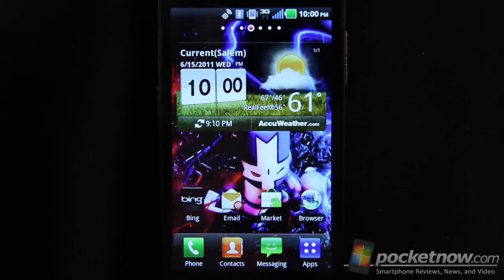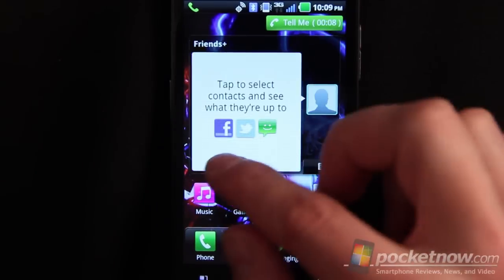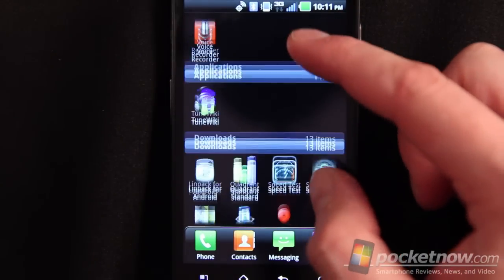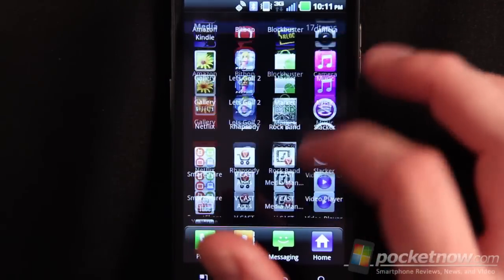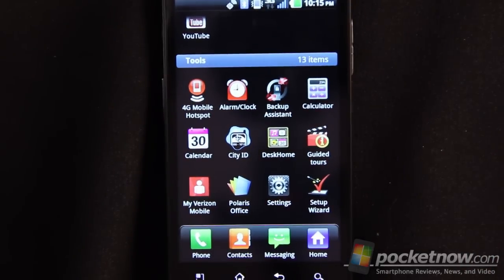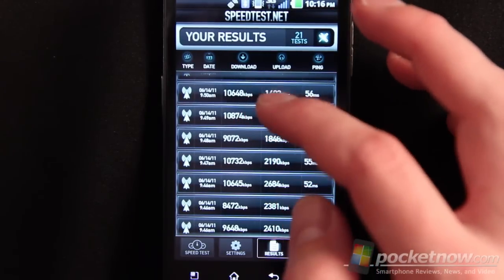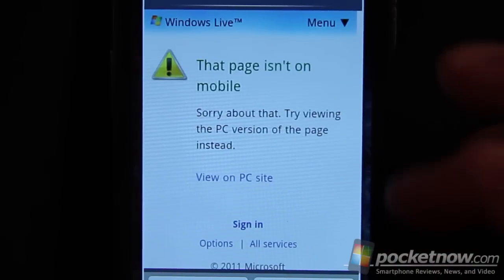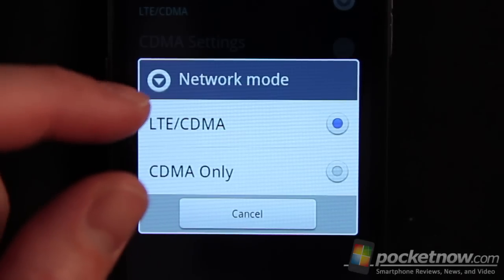Verizon LG Revolution Software Tour | Pocketnow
Sporting Android 2.2.2, the Verizon LG Revolution, being a new device in a Gingerbread world, seems to be already left behind. Unfortunately, the Verzion / LG software matches the hardware in terms of capabilities and reliability - still no "wow" to be found.

Except for the LTE speeds, if you can get them...

The LG Revolution is available from Verizon for $250 with a two year contract.